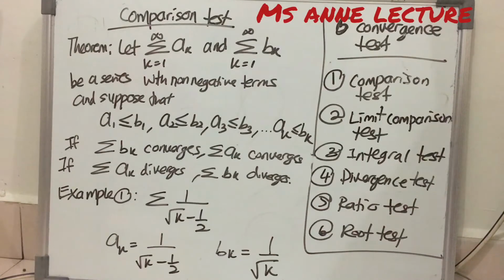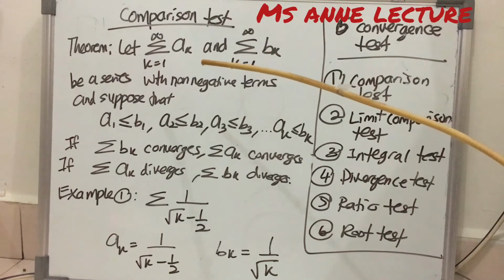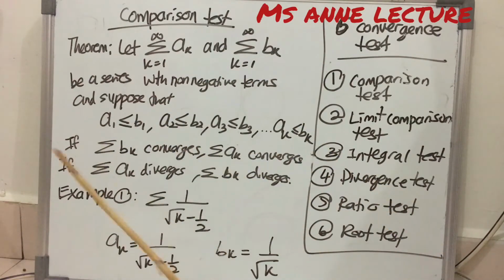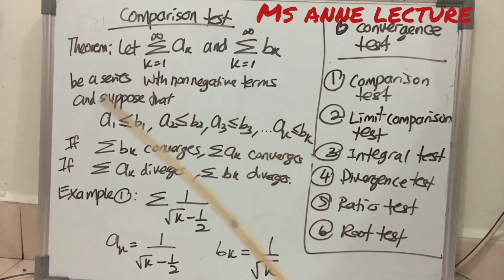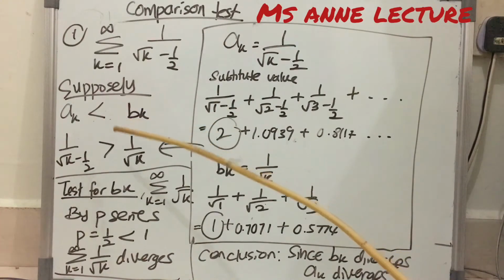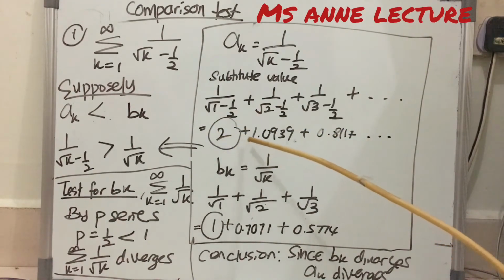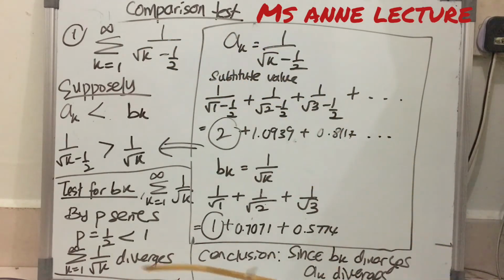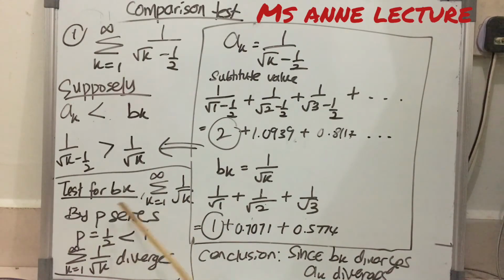Comparison test( introduction and first example)